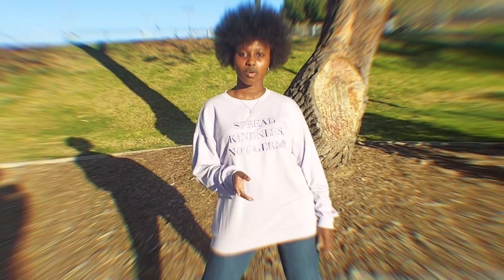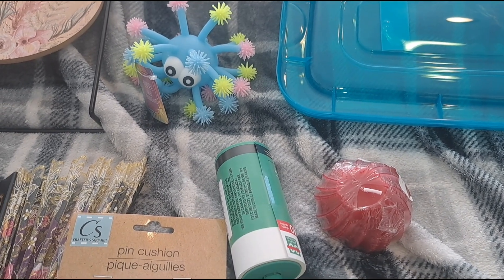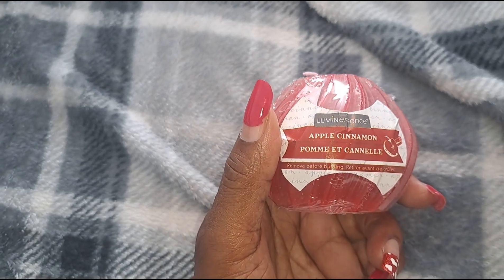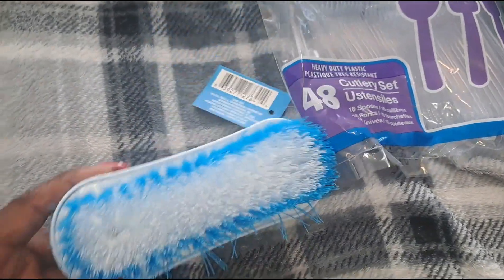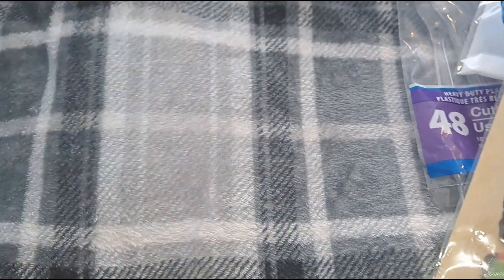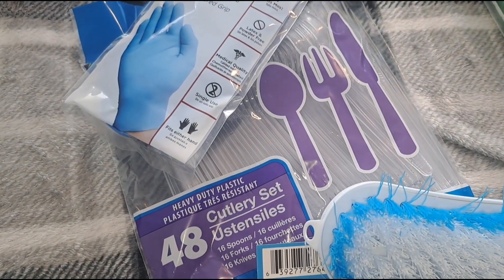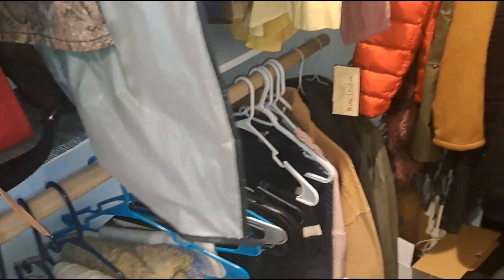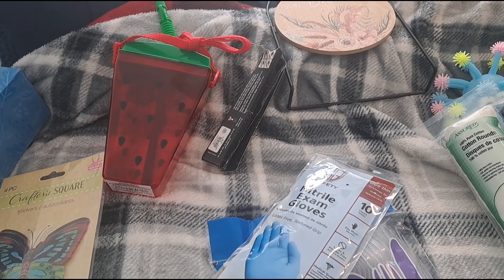Another New Dollar Tree and More Shopping Haul 🛍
This week's shopping haul is from Dollar Tree, 99 Cents Only Store and Walmart.